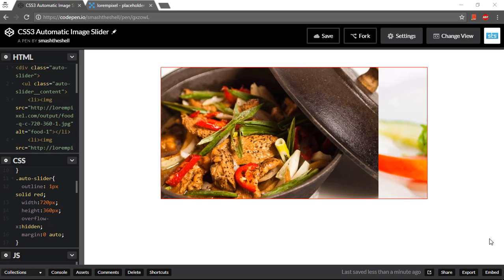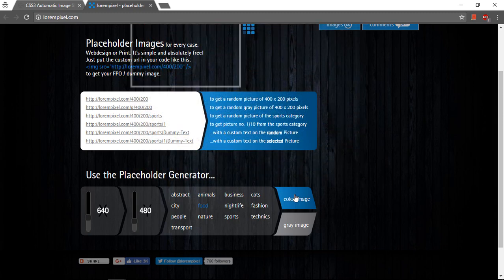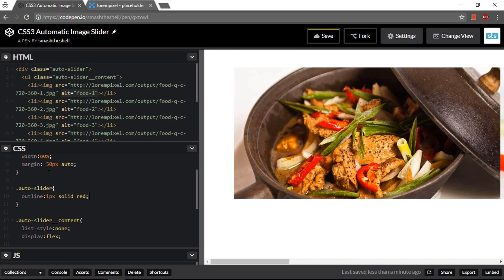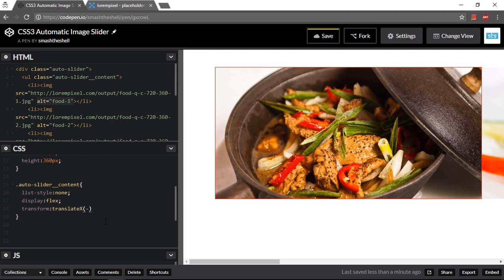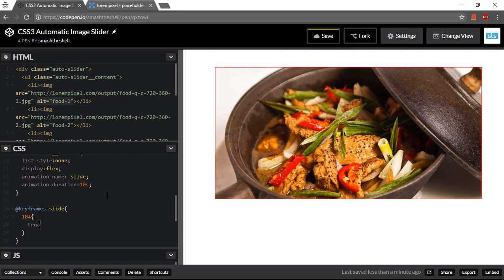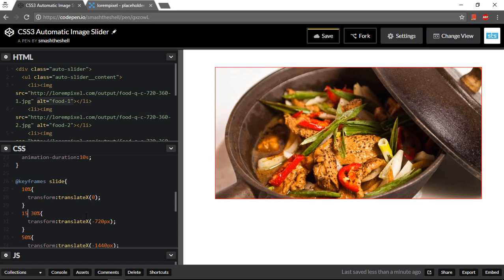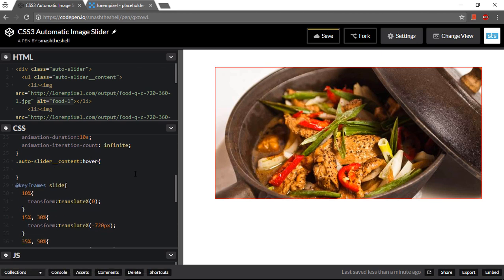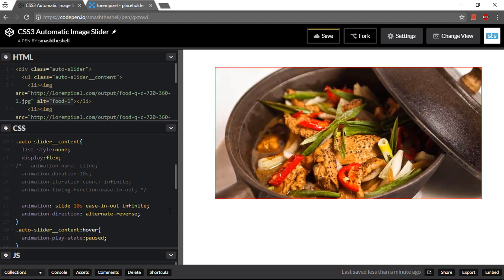Creating Automatic CSS Image slider with CSS3 animation & HTML5 | No Javascript or Jquery - Tutorial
Let's learn how to create an automatic CSS image slider with the help of CSS3 animations and transforms without using any line of javascript or jquery. Creating a pure CSS slider or HTML and CSS carousel was never been so easier. And if you think for the first time, you may wonder how will the slides move around without js or jquery, well that's the magic of CSS animation, @keyframe rule and transforms.

I'll start off by creating a simple HTML structure for our automatic Image slider and then we will style it using CSS. This CSS image slider will contain four different images, which serves as a slide for each turn, these slides will automatically slide after few seconds of gap. This will make it look like an auto playing slide show which we have created only with CSS.

This simple CSS image slider is great to demonstrate the power of css3 animation property. The purpose of this video is to show the possibilities of CSS animation. You can take this image slider further to make it look like a content slider by adding some extra markup.

Useful Tutorials
Creating a stitched border look with css

How to add preloader to your web page using javascript